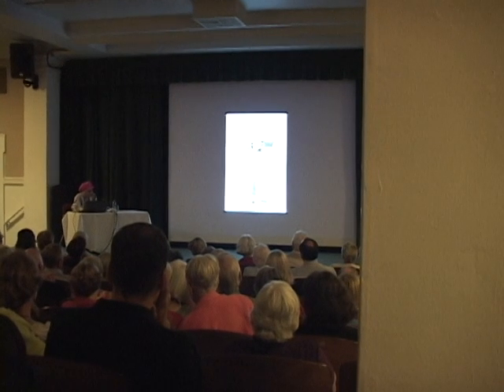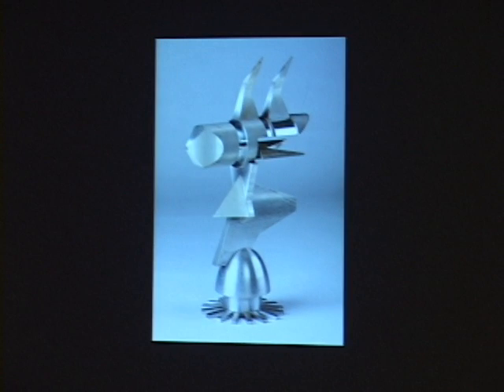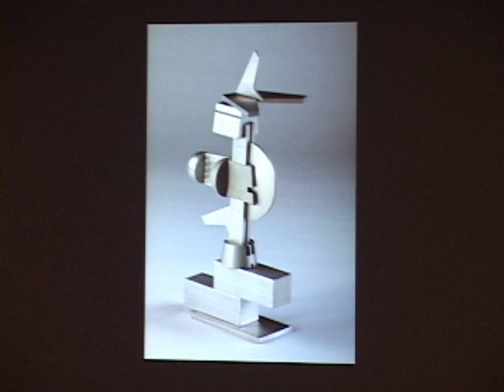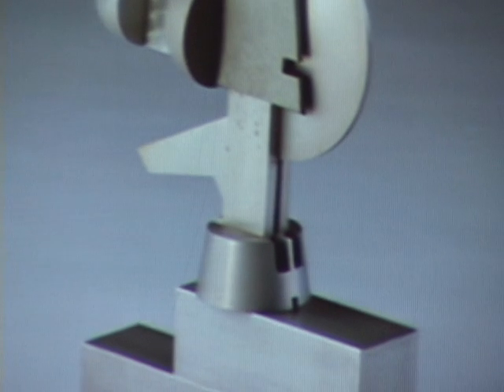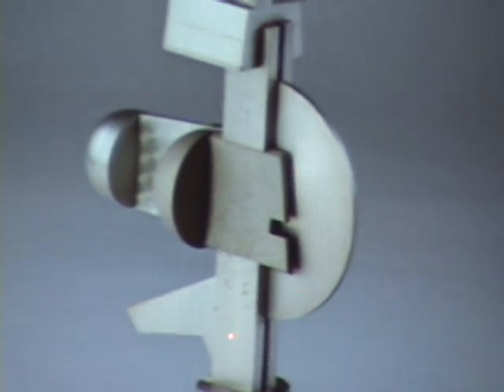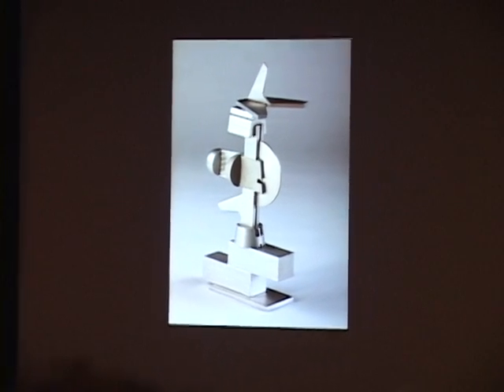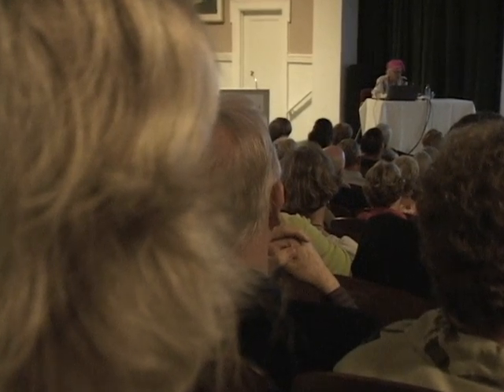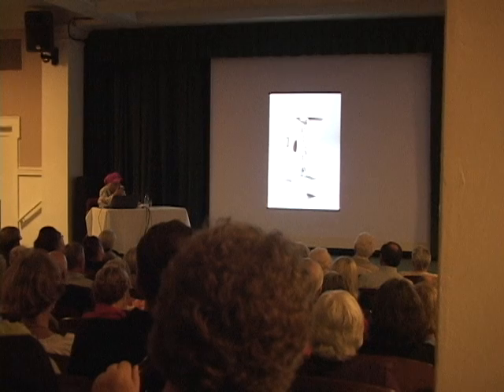Caroline Lee SONGS IN STEEL Part 5:Machine Tool Sculptures (cont.)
Continuing its 2012 Centennial Year Celebration, the MUSKEGON MUSEUM of ART in West Michigan, organized an exhibition of works by sculptor CAROLINE LEE, a Chicago native who has worked in Paris since 1958 and maintains strong ties with West Michigan.
SONGS IN STEEL AND OTHER DREAMS  features 24 sculptures dating from 1958.